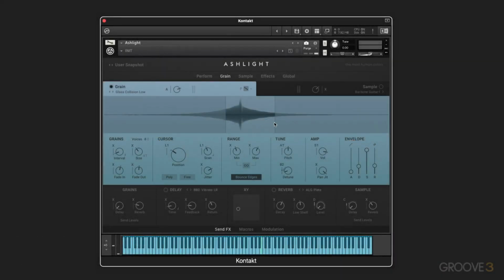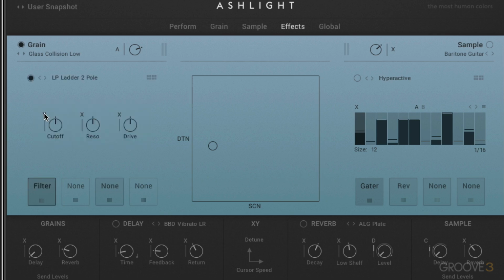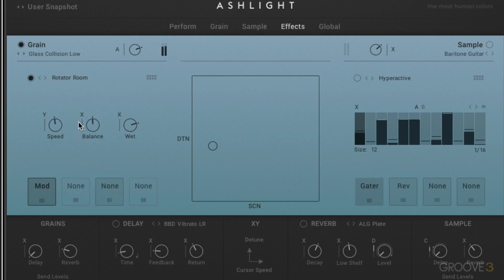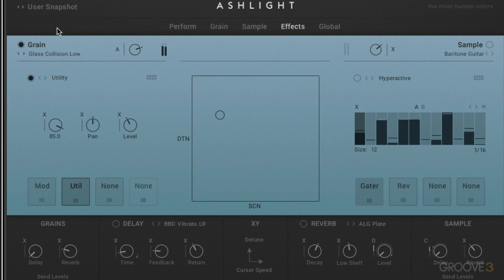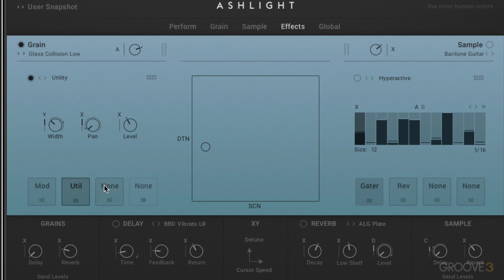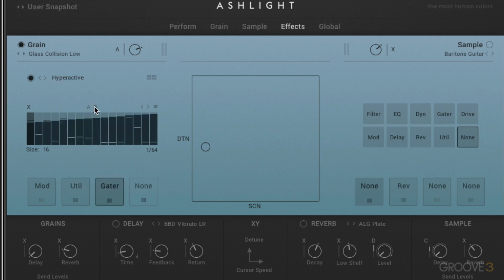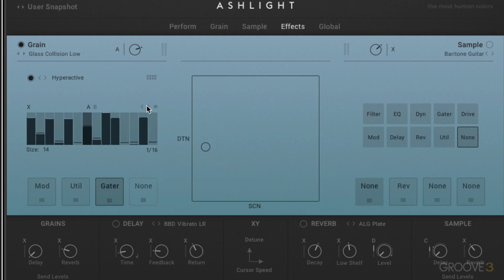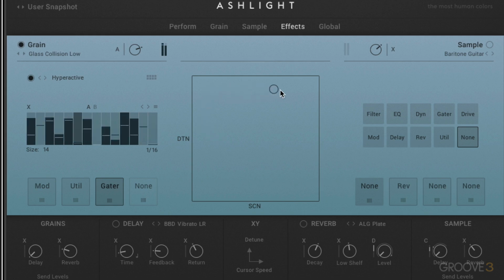10 Effects Page